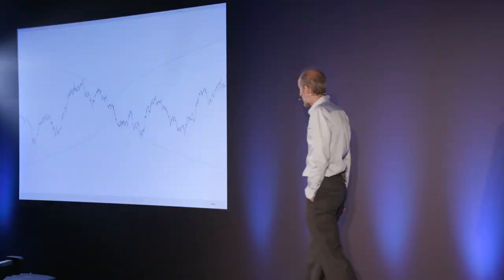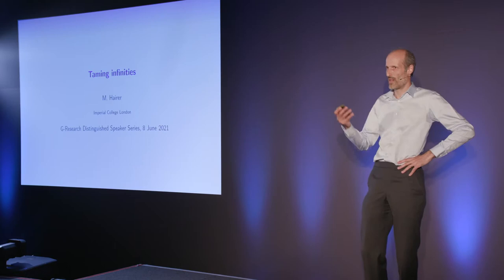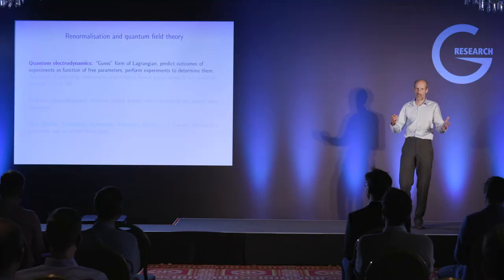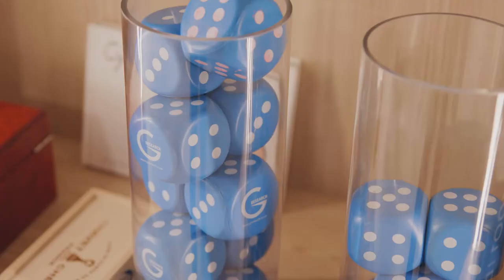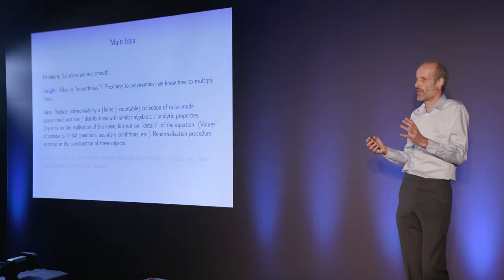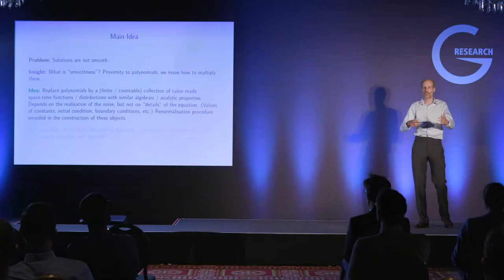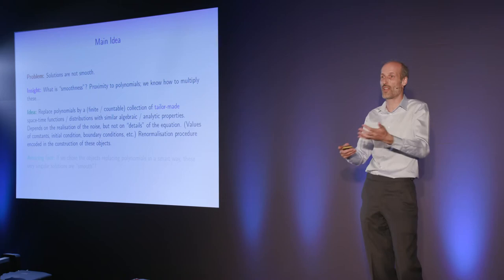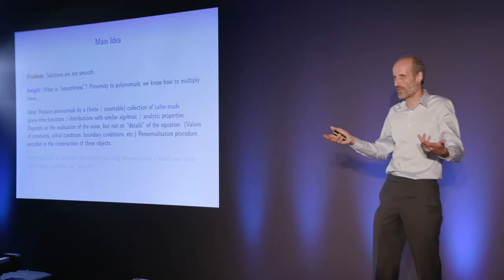G-Research Distinguished Speaker Series: An interview with Professor Sir Martin Hairer